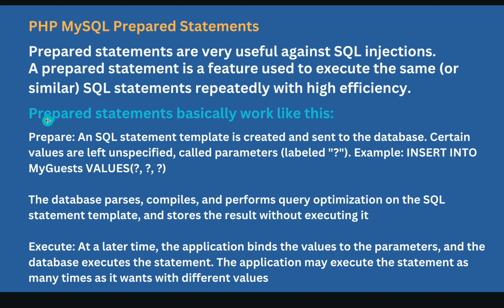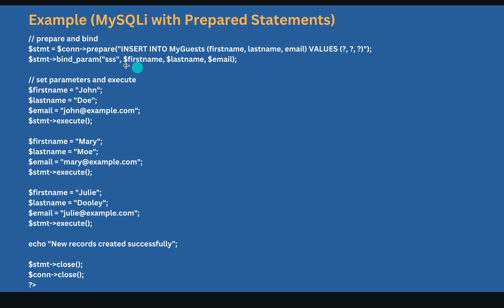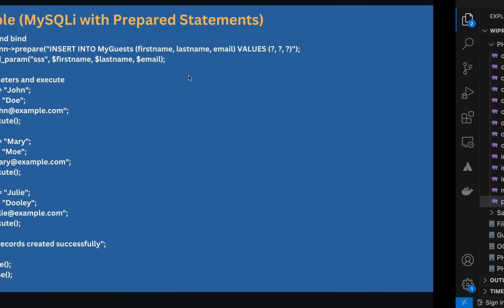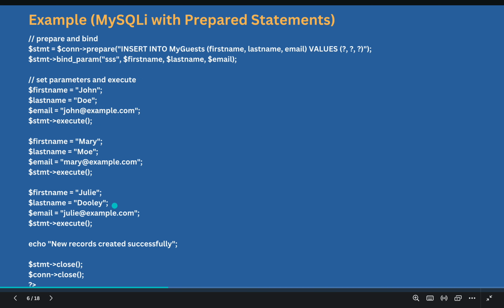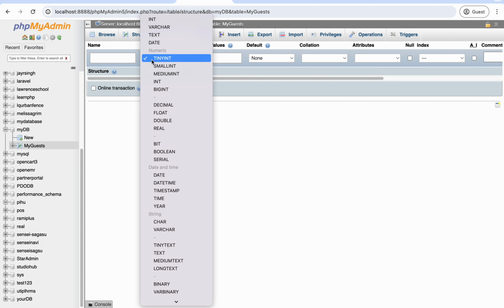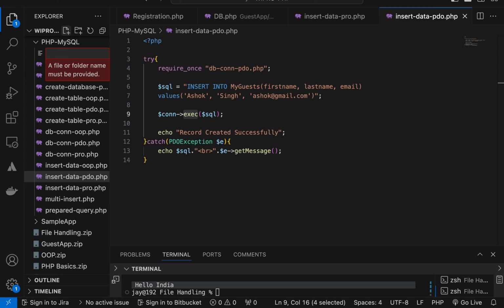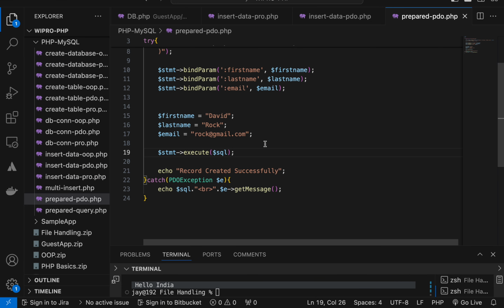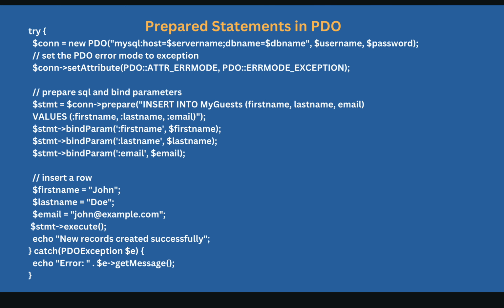Part 35 | PHP & MySQL | Prepared Statements | Prepared Statements in MySQL & PHP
In this video, we have covered:
- What is prepared statement
- How to prevent SQL injection
- Implementing prepared statements using MySQLi
- Implementing Prepared statements using PDO